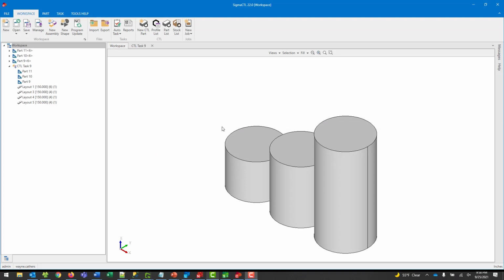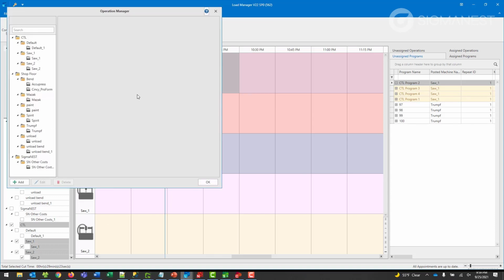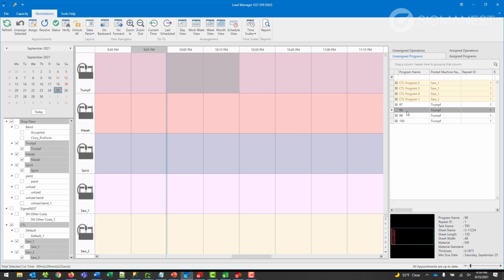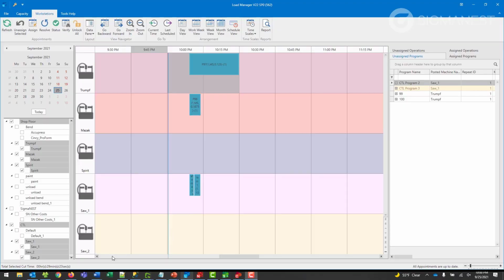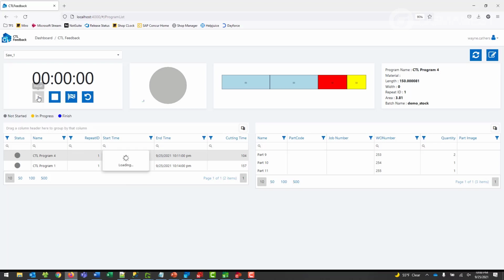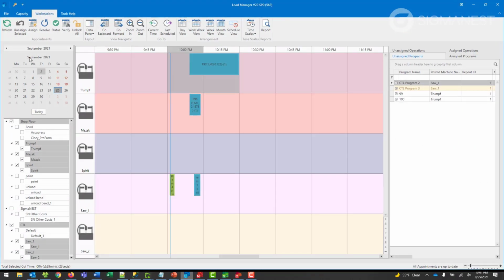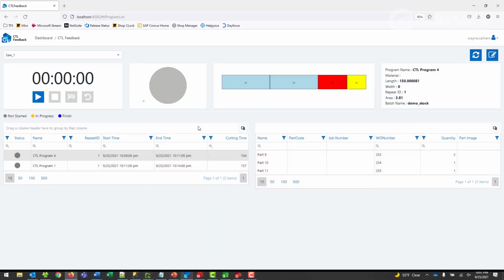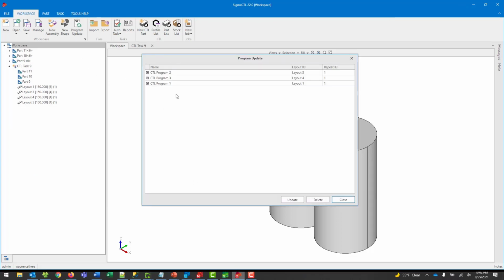CTL Feedback V22 Overview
CTL Feedback is a powerful new application for SigmaCTL operations to aid in the production of CTL programs and bundles on the shop floor. Managers can view parts, schedule CTL programs, and manage the load to the available CTL machines. Users on the shop floor can start, stop, and update the program, and input production time for system feedback.